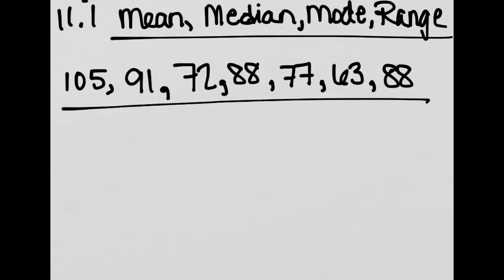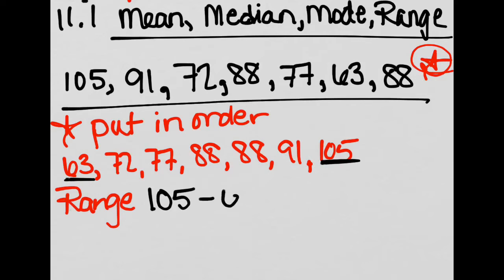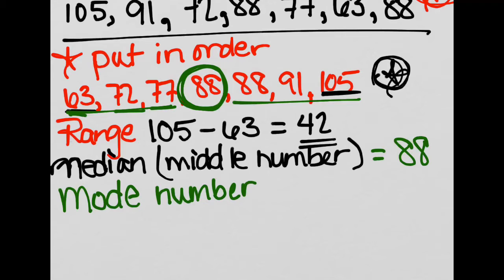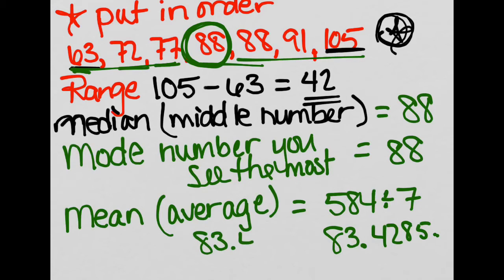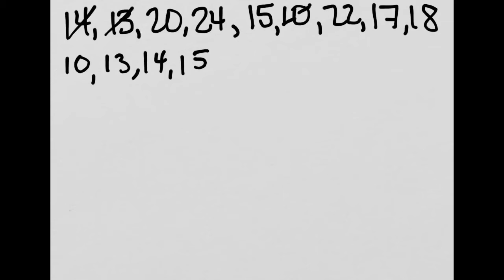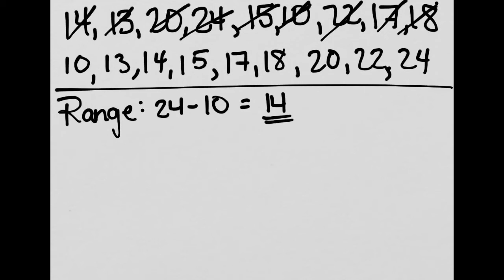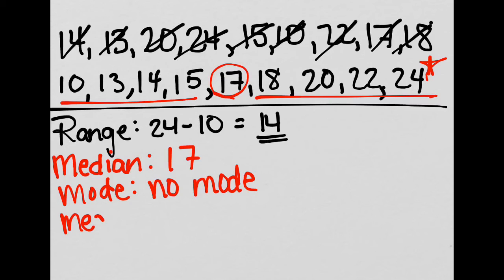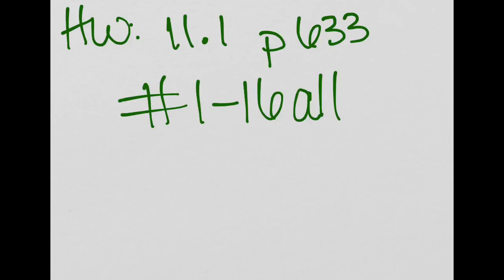Mean, median, mode, range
7th grade lesson 11.1 Mean Median Mode Range